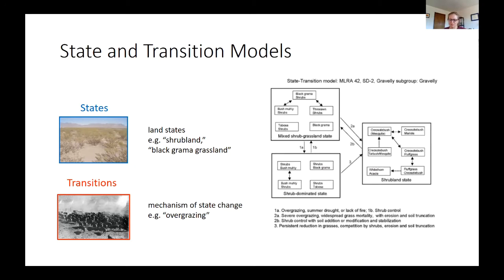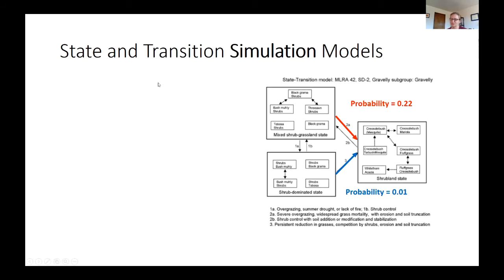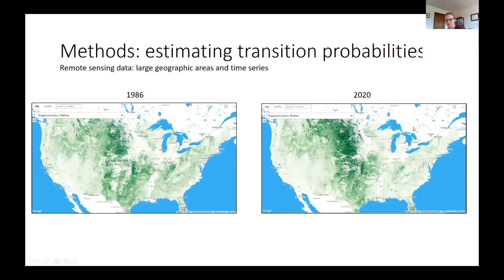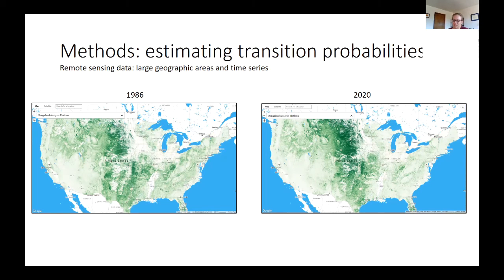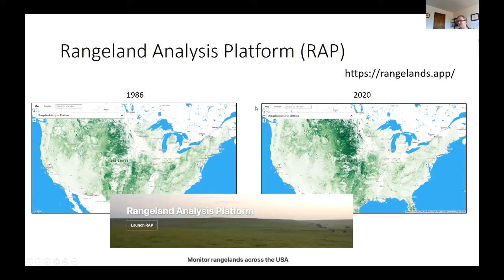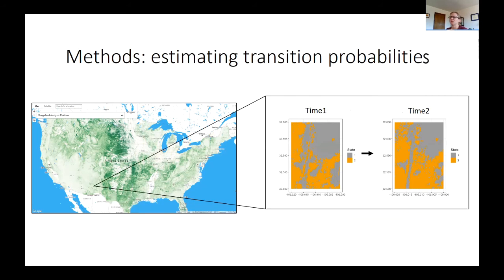Forecasting landscape change: State and transition simulation models (STSMs)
Dr. Erica Christensen Ecologist at Jornada Experimental Range